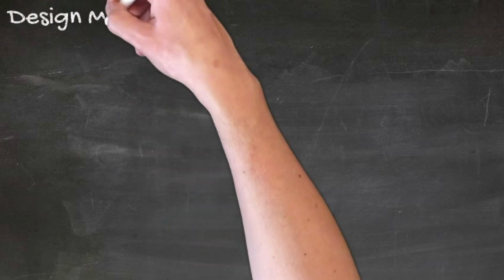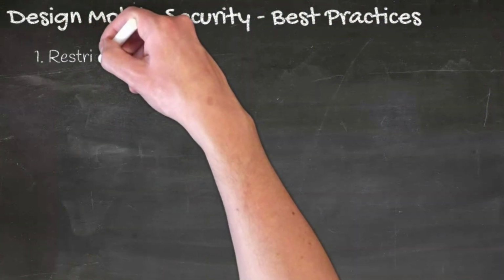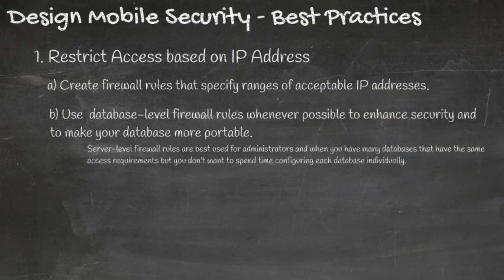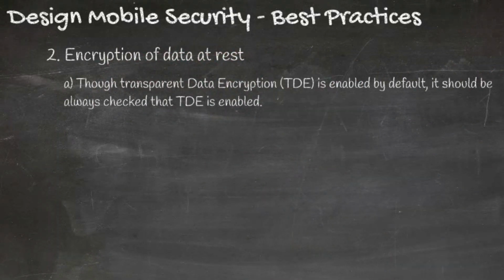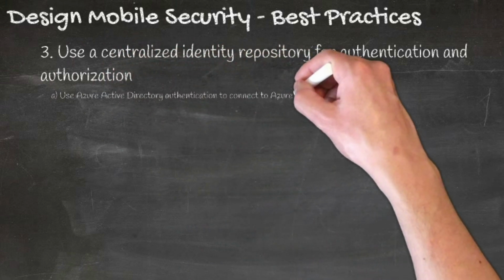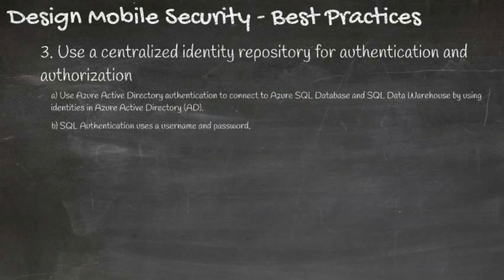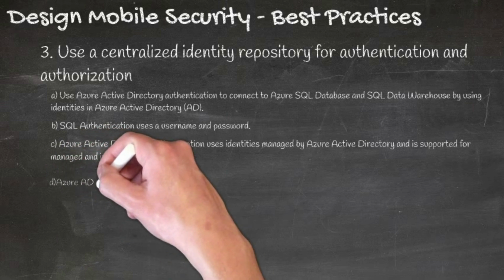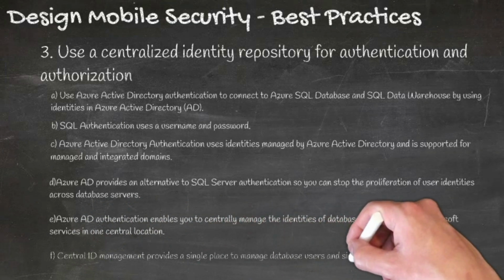Azure tutorial for beginners | Design Mobile Security - Best practices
In this Azure tutorial for beginners video, we will learn
1. What are the industry best practices for designing mobile security